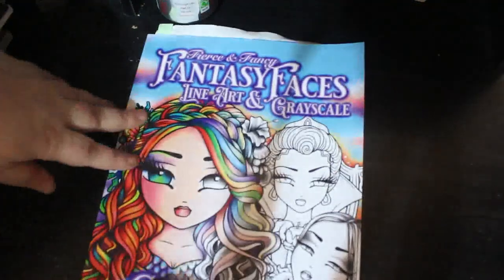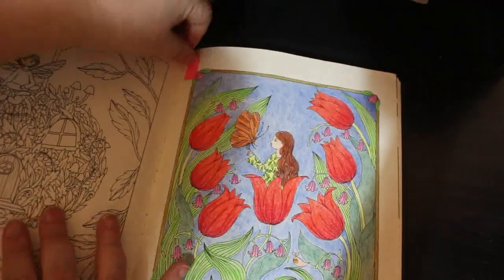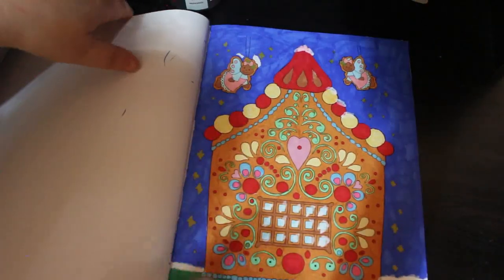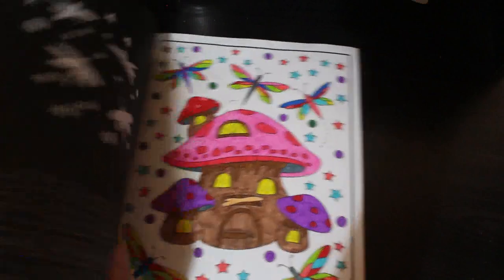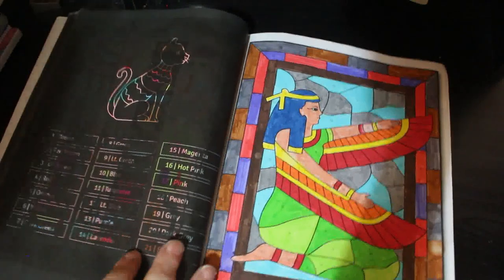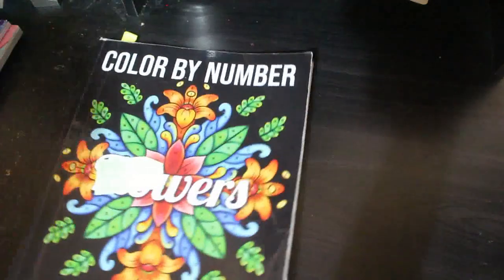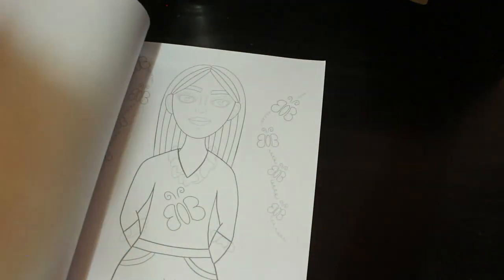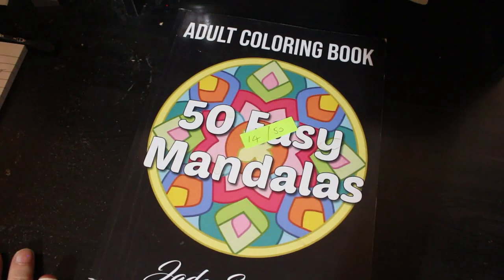Completed Pages January 2023